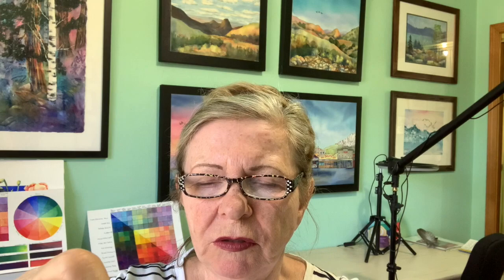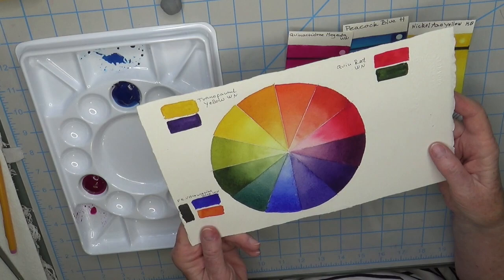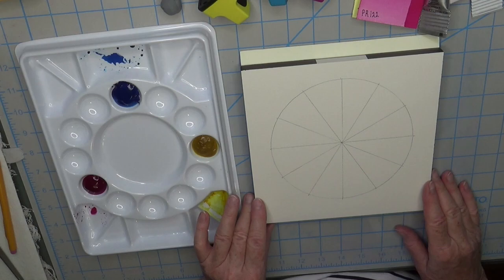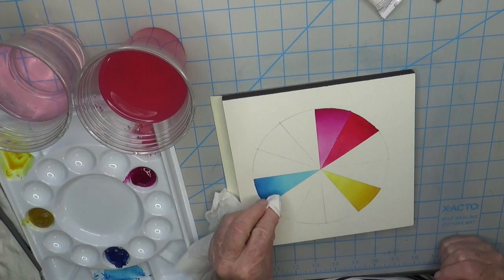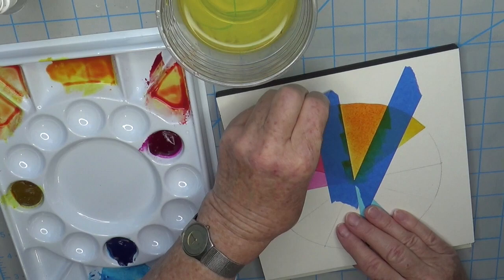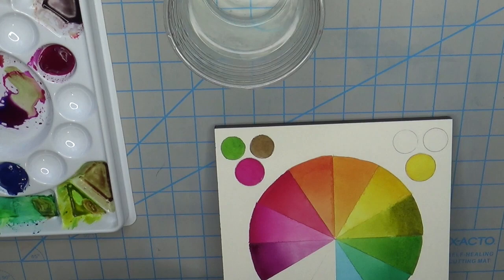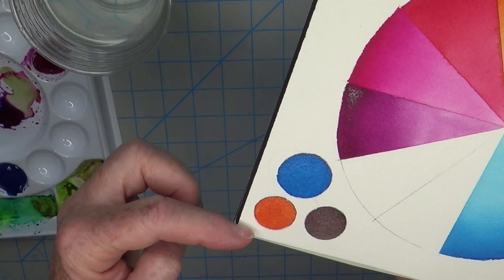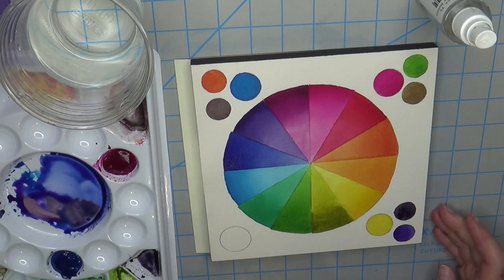Using CMYK Colors For Your Watercolor Palette - A New Way To Think About Primary Color!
In this video I explore using the CMYK Colors used in the printing industry - including our home printers - in a new Watercolor Palette. It's a new way to think about color theory and primary colors!
I'll paint a  color wheel using Peacock Blue by Holbein (for the Cyan), Nickel Azo Yellow by M Graham (or Transparent Yellow) and Quinacridone Magenta by Winsor Newton.
You can use similar colors from different brands, it's not so important what brand you use, but it's best to use professional watercolors, if available.

WATERCOLOR MATERIALS USED:

½” Dagger Brush
Creative Mark Professional Artist Brush Set of 8
Arches Cold-pressed 140 lbs. Watercolor Paper Block 7.9” x 7.9”
Winsor Newton Watercolor Quinacridone Magenta
Holbein Watercolor Peacock Blue
M Graham Watercolor Nickel Azo Yellow
360 Degree clear Protractor
¼” Masking Tape

CAMERA GEAR USED:
Sony HDR-CX405 Handycam Camcorder
Ring Light 18” w/Stand